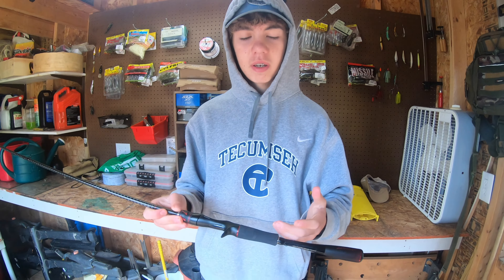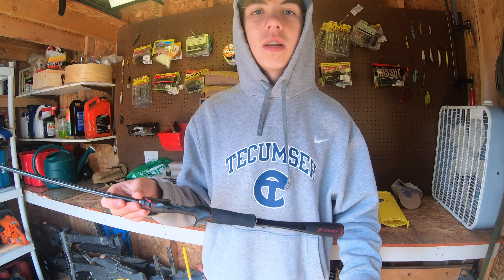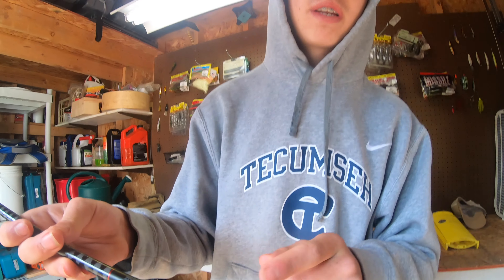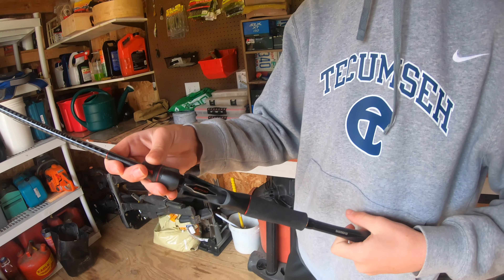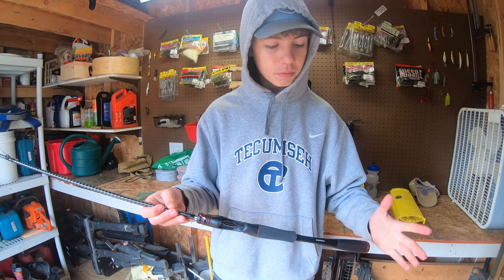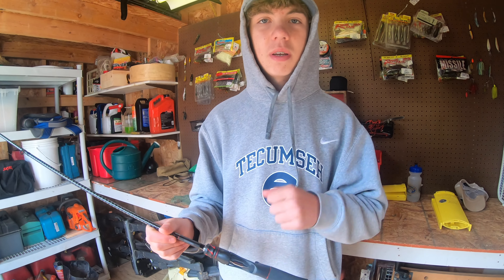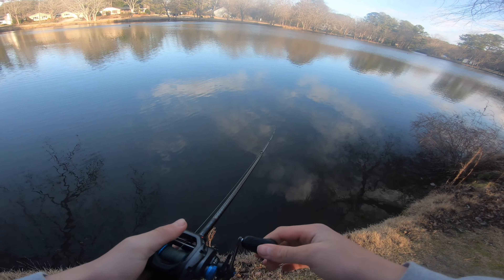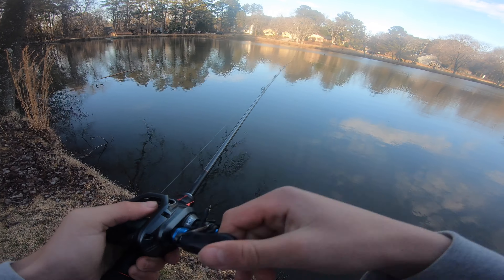SHIMANO Zodias 2020 on WATER Review (In Depth Look)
We didnt see many videos about this rod so we really wanted to put our opinion out there. This is actually the new version of the Zodias and we are very happy with it.
Hope you find This helpfull.